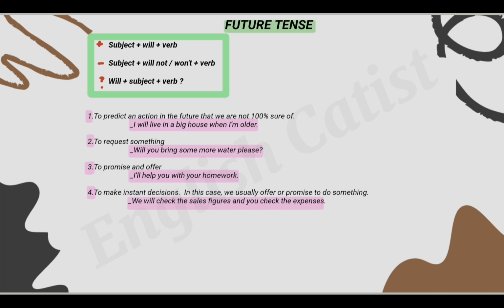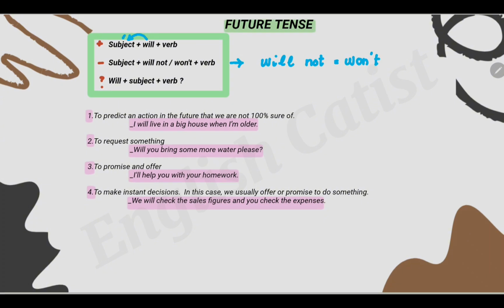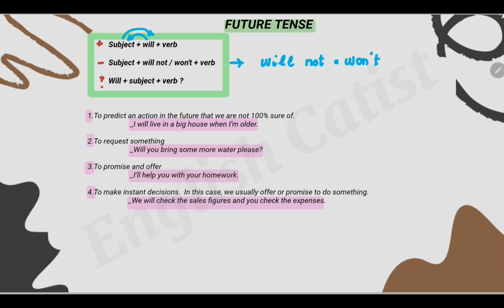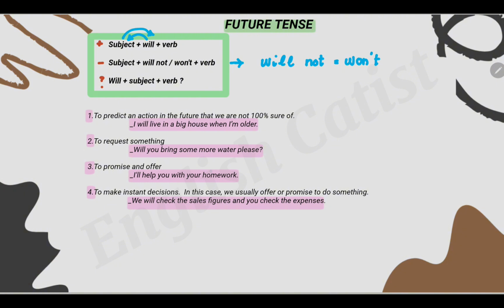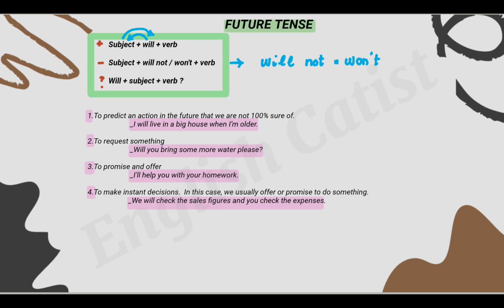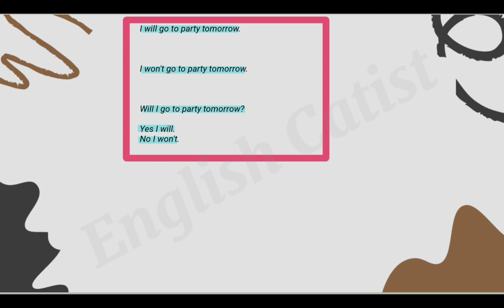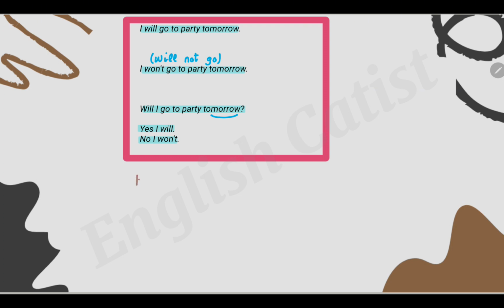English for beginners (A1) lesson 11 🇬🇧🇺🇲 (future tense/part 1)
Hey friends, welcome to "Englis Catist" 🤗

Are you Ready to boost your English skill?!🚀
Don't be sad, you found the best channel to improve your English .😉

Whether you are a complete beginner or you want to take an English exam, I'll help you with that.
Here you can find videos about Grammar, Vocabulary & Idioms, Speaking tips for all leveles(A1-C1).